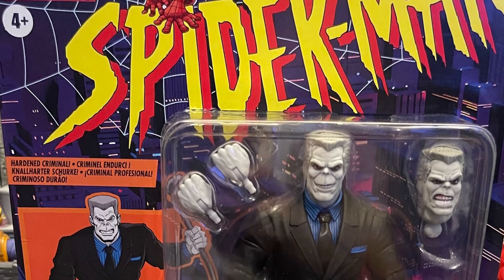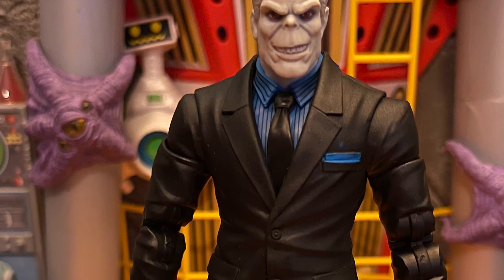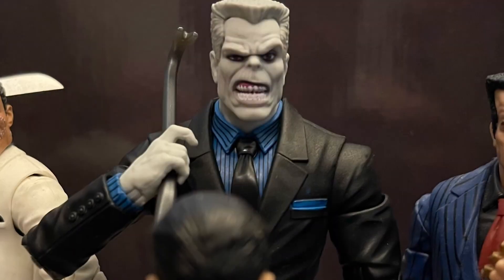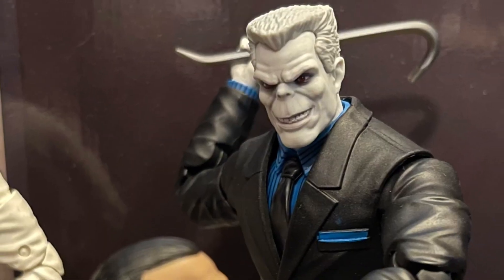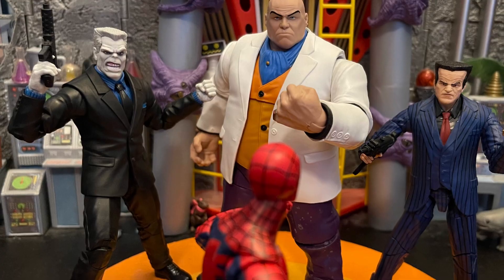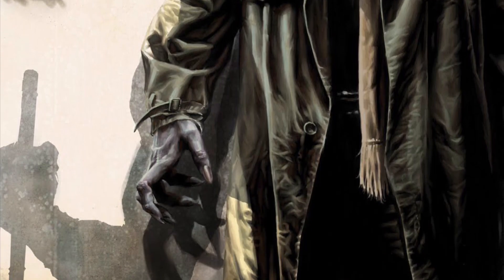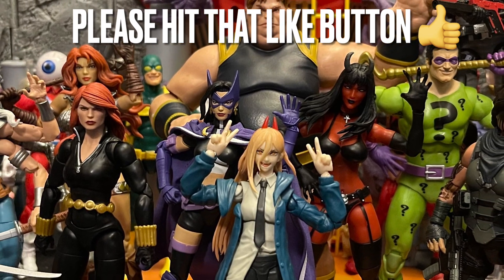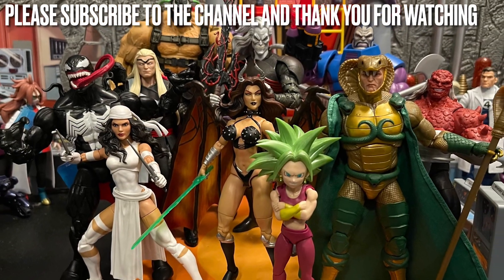My Review and Thoughts on Marvel Legends Tombstone￼